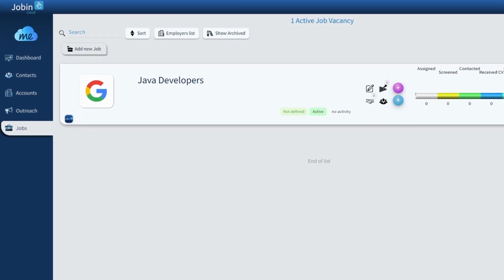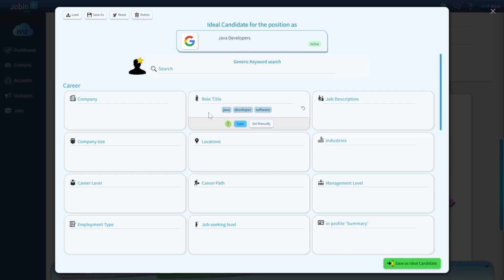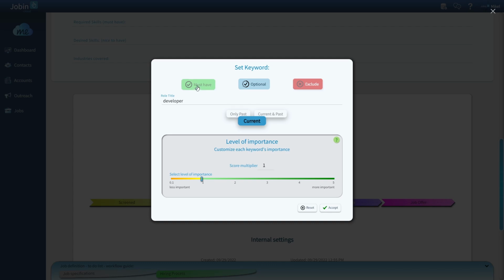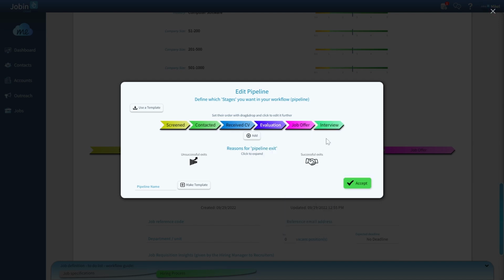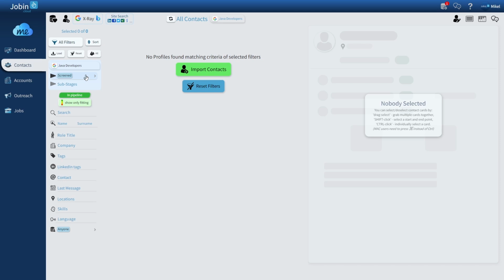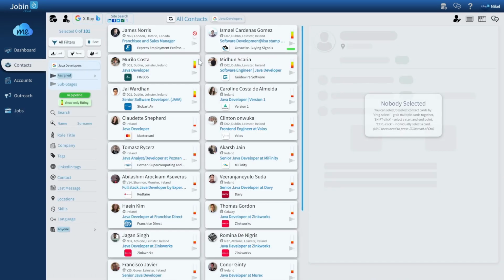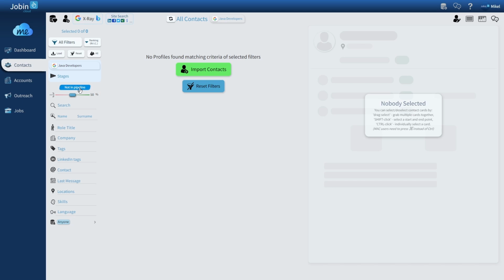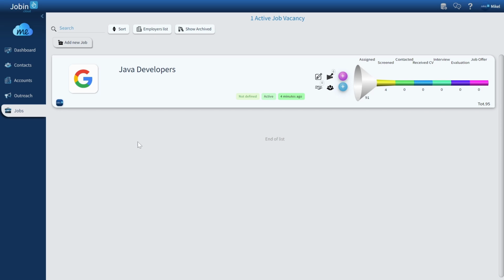Jobin.cloud - Jobs, Pipelines, and Automated AI Screening [Course 3]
Automatically screen and track prospects with Job Pipelines.
In this Course video, you'll learn the basics of how to create a Job and how to appropriately set one up to both automatically screen who's the best fit for the Job, but also to accordingly track them with your custom buildable Pipeline workflows.

TIMESTAMPS:
0:00 What are Jobs
0:53 How to set up a Job
1:59 Automated AI Screening
2:56 How filters work
4:10 Minimum keyword threshold
5:48 Ranking keywords
7:05 How to save a filter
7:33 Location radius search
8:12 Open to Work and Contact info search
9:01 How to customize your Job Pipeline
10:16 How to remove someone from a Pipeline
11:12 How to save a Pipeline template
12:17 How to view your Pipeline
12:55 The Assigned stage
13:55 How Job Openings work
14:30 Employers list page
15:05 Ideal candidate shortlisting
16:52 Multi-layered filtering
18:16 How to find new fitting Candidates
19:11 How to Reject Candidates from Pipeline
20:13 How to Move Candidates through Pipeline
20:51 How to filter for Pipeline Stages
21:13 Event timeline Tracking